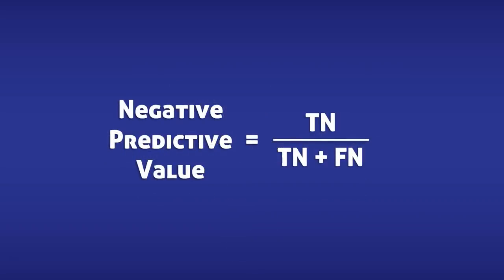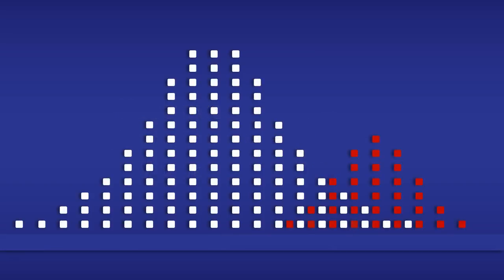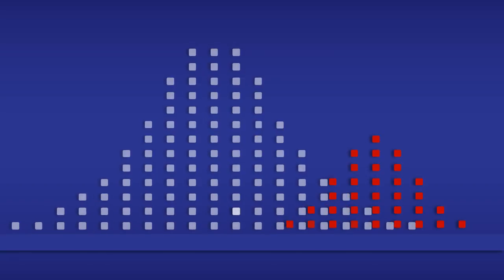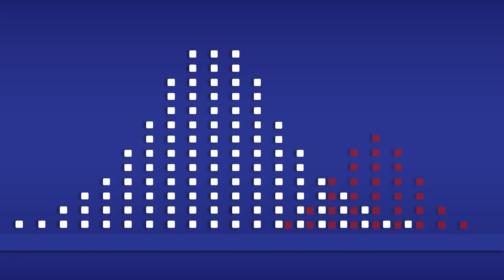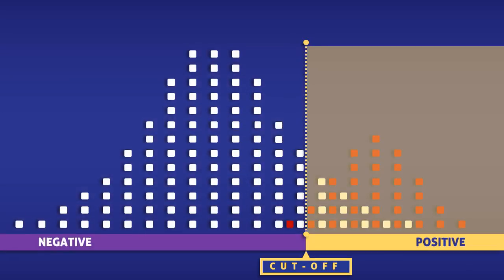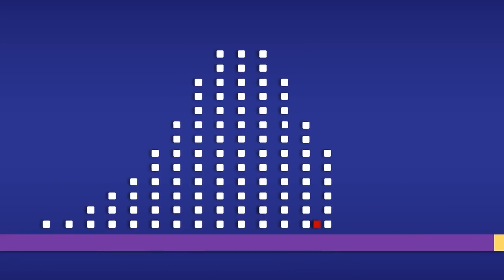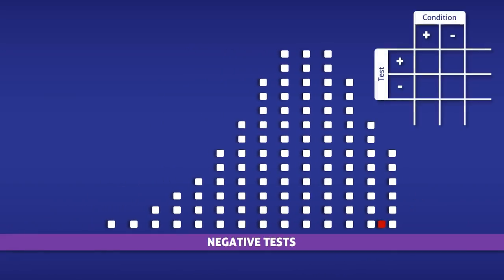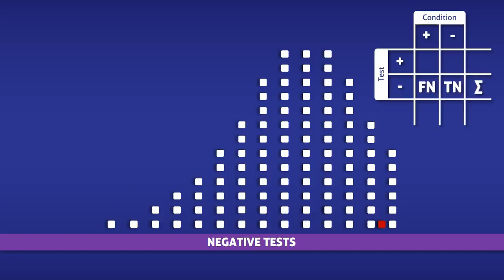Negative Predictive Value (NPV) - How To Calculate It